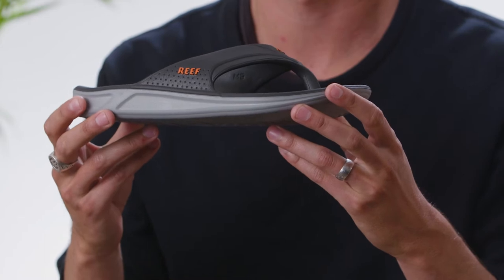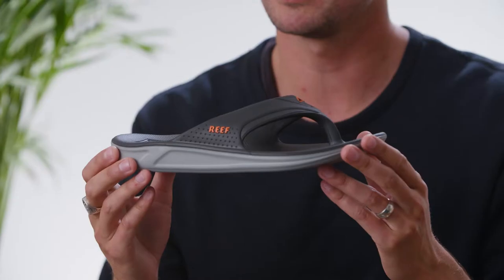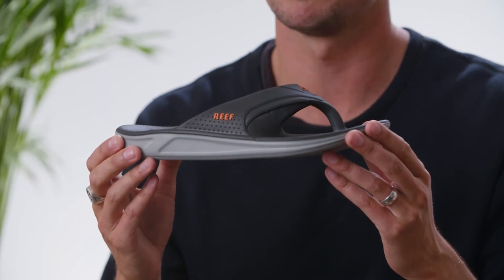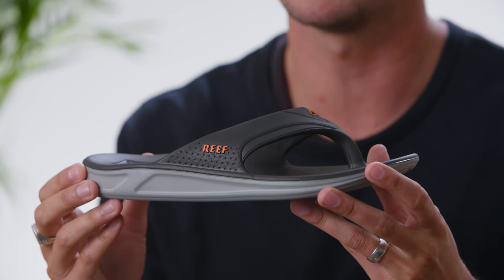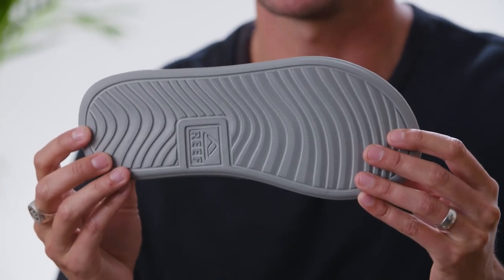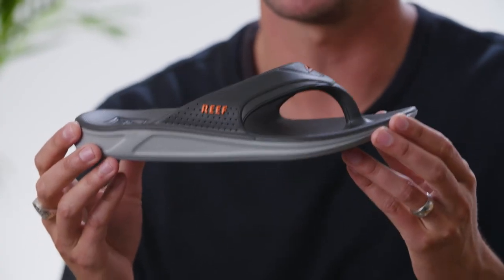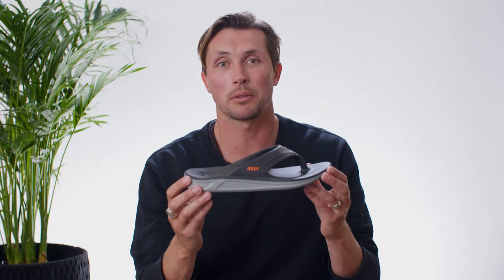Reef One Water Friendly Flip Flops